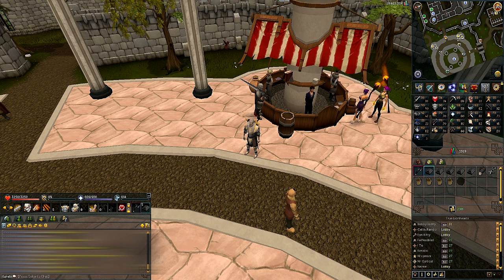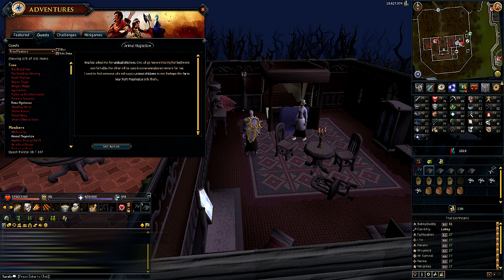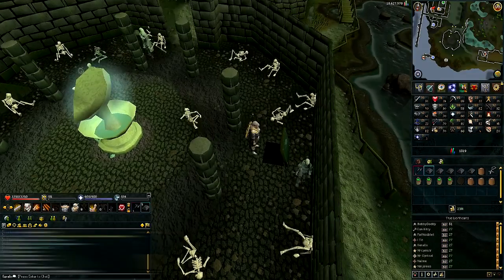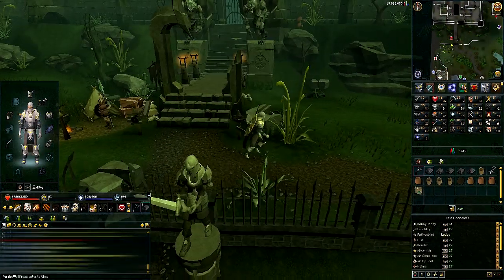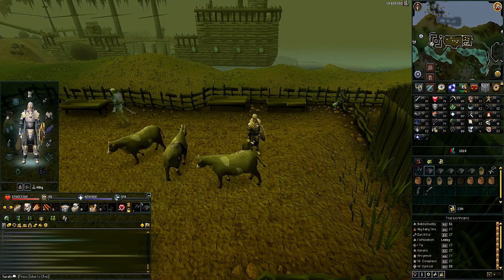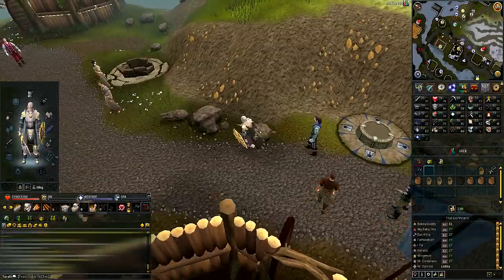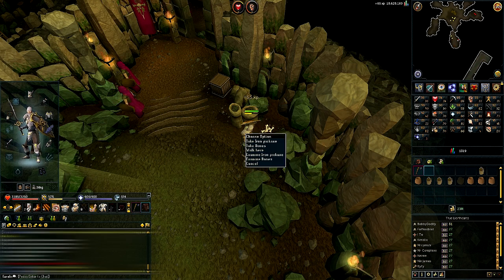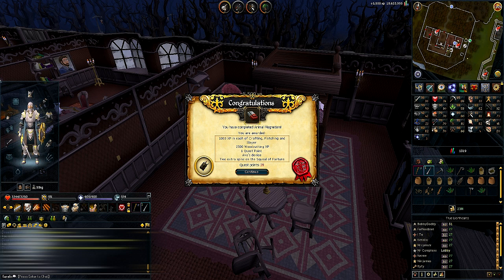Runescape 3 ULTIMATE Quest Guide: Animal Magnetism with Commentary!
This quest is great if you are looking to train range. The reason being is that they quest reward that you get allows it to grab arrows around you so that you dont have to pick them all up.

Quests:
The Restless Ghost
Ernest the Chicken
Priest in Peril (67 Agility shortcut DOES NOT work.)
18 Slayer-icon Slayer
19 Crafting-icon Crafting
30 Ranged-icon Ranged
35 Woodcutting-icon Woodcutting
20 Thieving-icon Thieving (Can kill H.A.M guard instead of pickpocketing.)
(You cannot use temporary boosts for any of the above skills)

Items from the toolbelt are not listed unless they do not work or are not automatically added.
Mithril hatchet
5 iron bars (Cannot be noted)
Ghostspeak amulet
Holy symbol
Polished buttons (20 thieving required to loot from a H.A.M member or loot from H.A.M. Guard or can be obtained from digging at the Digsite east of Varrock)
Hard leather
20 ecto-tokens
Recommended:
Ectophial (requires completion of Ghosts Ahoy)
Activated the lodestones in Canifis, Draynor Village and Taverley
A charged amulet of glory, or an explorer's ring (3/4)
Remora's necklace or clan vexillum to get to the Rimmington mine
Slayer ring or any Slayer Mask to teleport to the Morytania Slayer Tower

Rewards:
1 Quest point
1,000 experience
1,000 experience
1,000 experience
2,500 experience
Blessed hatchet
2 extra spins on the Squeal of Fortune.
Ava's device (Attractor for Ranged Level below 50, Accumulator for those Above 50)